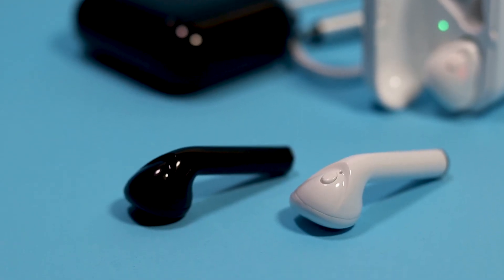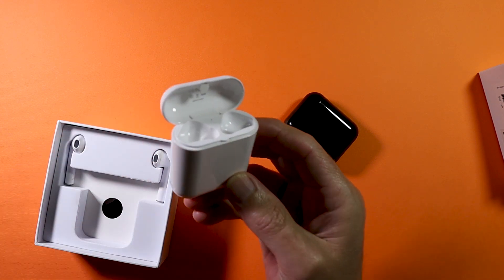Langsdom T7R and T7RX - Budget Earbuds under 100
Hi Team Tech

Here is my review of the Langsdom True Wireless Headphones.

Ebay Link